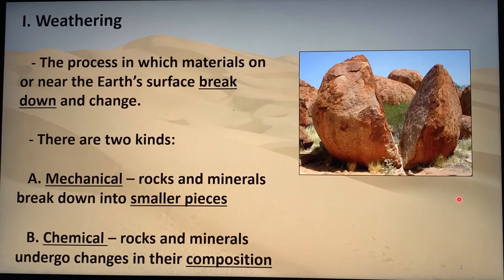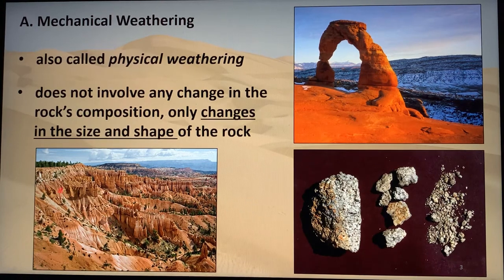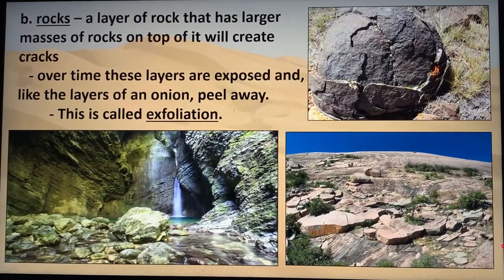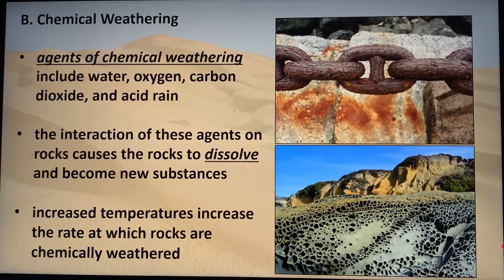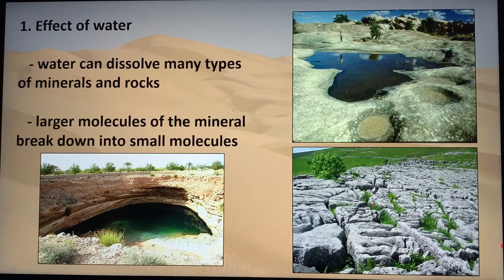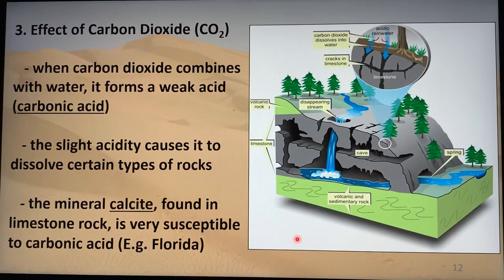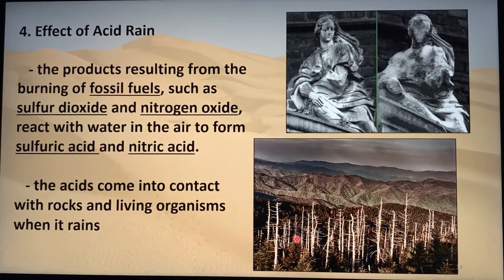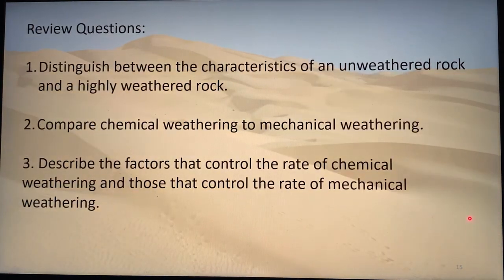Mr Keene - Earth’s External Features, Part 1 of 3